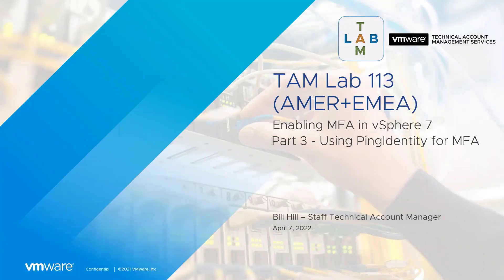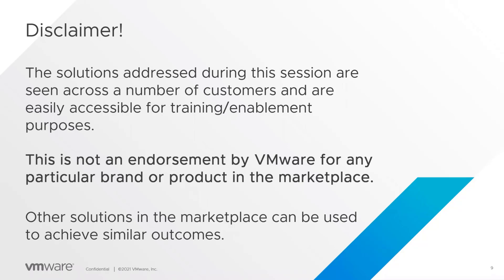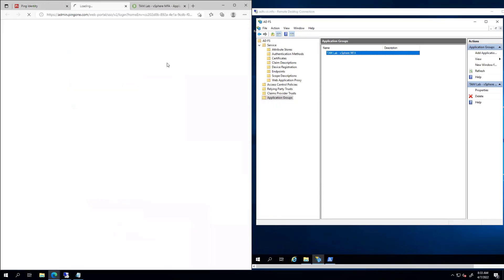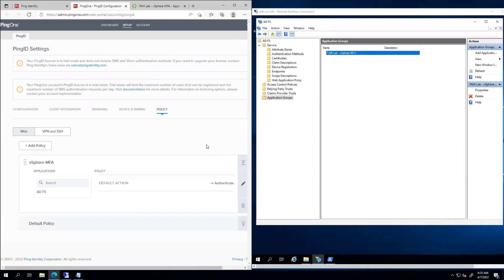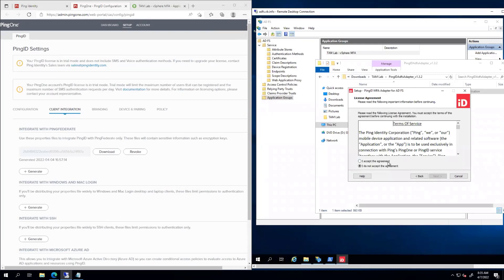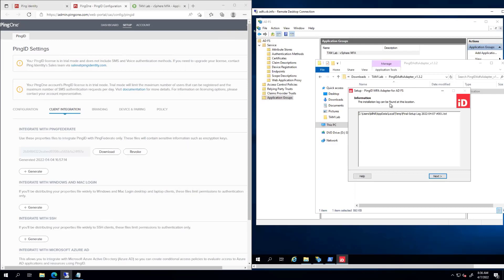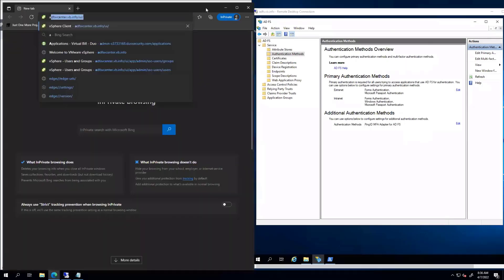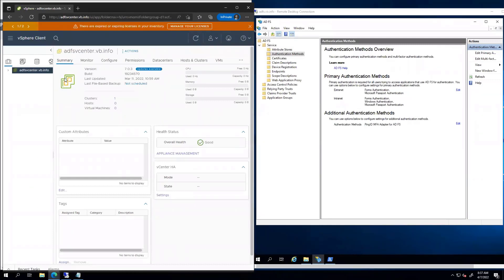TAM Lab 113 - Part 3 - Configure PingIdentity for MFA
We continue to see more and more pressure to ensure our environments are secure from unauthorized access and activities. vSphere 7's capabilities around identity provider integration with Microsoft's Active Directory Federation Services (ADFS) enables us to use many Multi-Factor Authentication (MFA) services to further secure access to their vSphere environments!

Join Bill Hill (Staff Technical Account Manager) in Part 3 of this series where  journey into setting up an integration with PingIdentity as an MFA provider in vSphere!